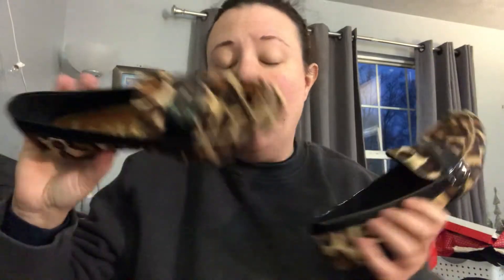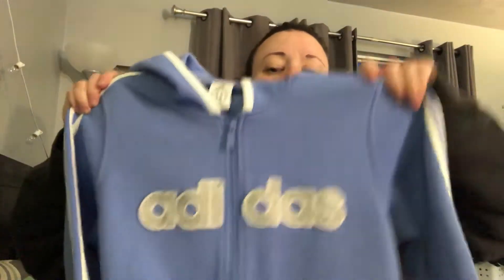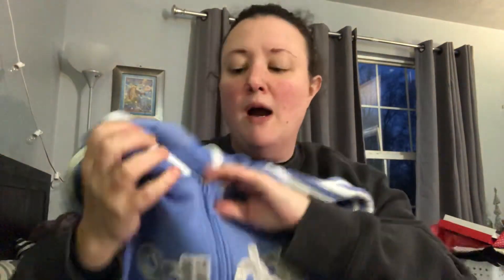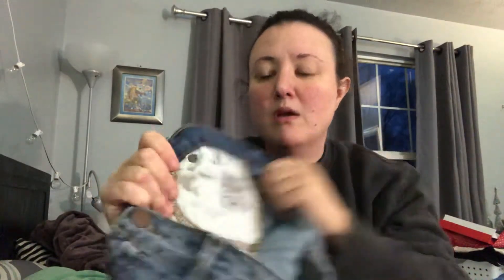Local thrift haul! GUCCI? Adidas and jbrand plus two sales on Poshmark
See what I hauled from my local thrift store! Also I sold two items on Poshmark. Check my closet out jennzygirl on both Poshmark and mercari